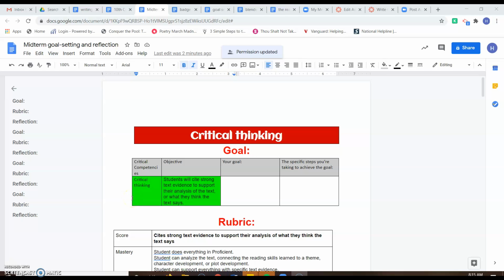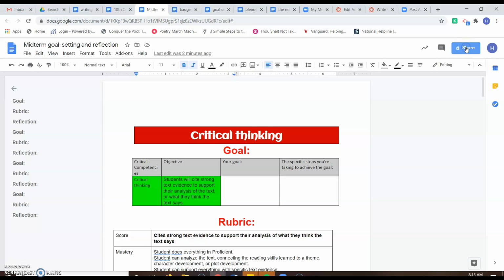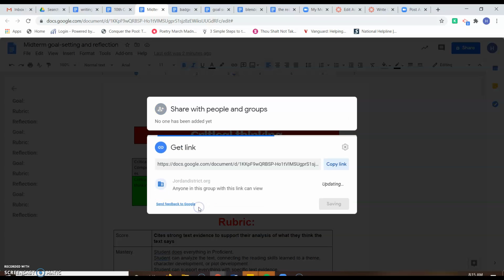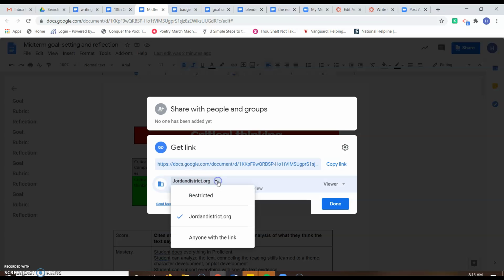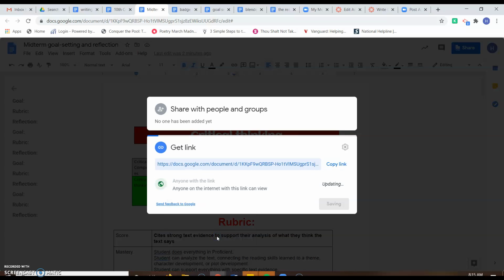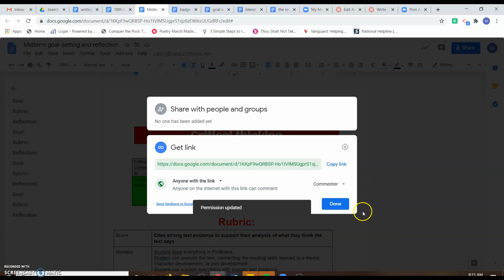Submitting a google doc link to canvas